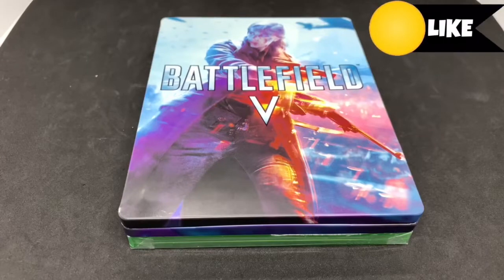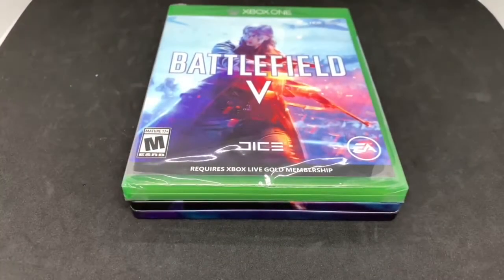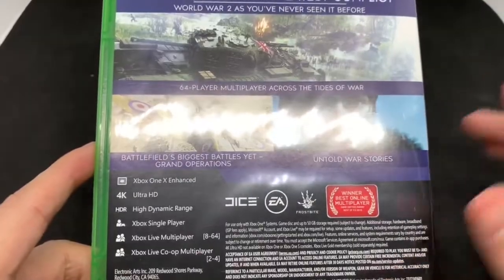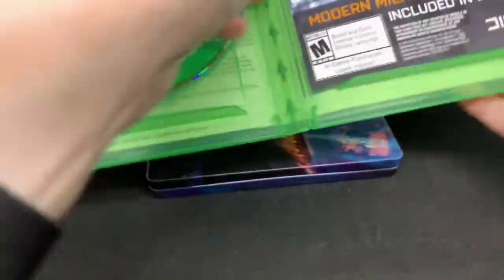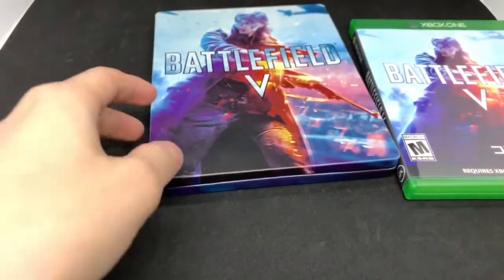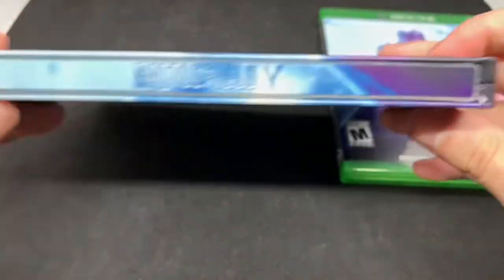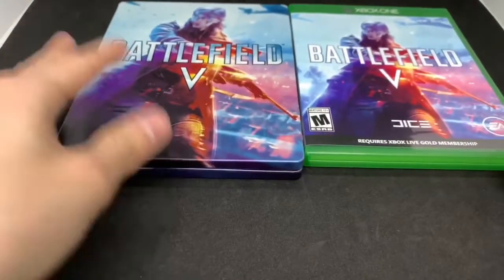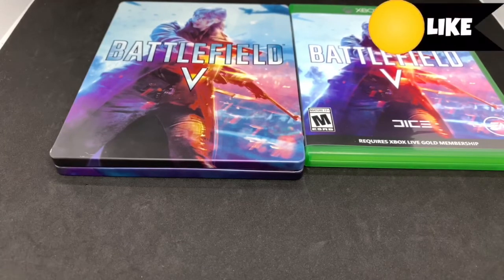BATTLEFIELD V (Steelbook) Unboxing and Review With Commentary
comes with the game and steelbook.